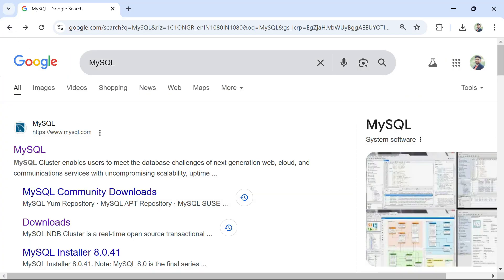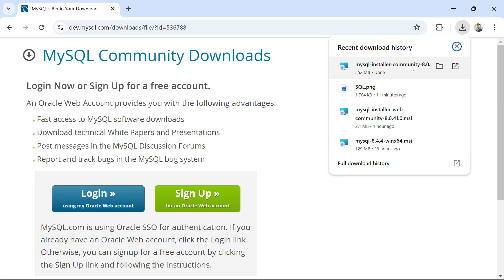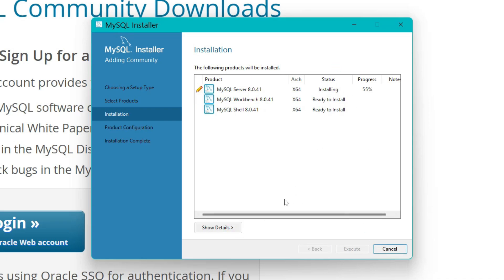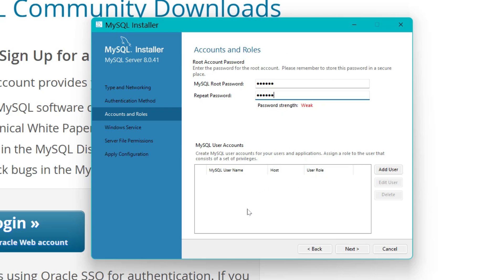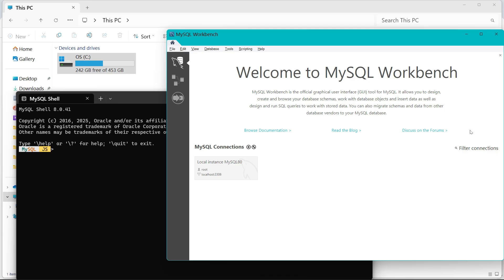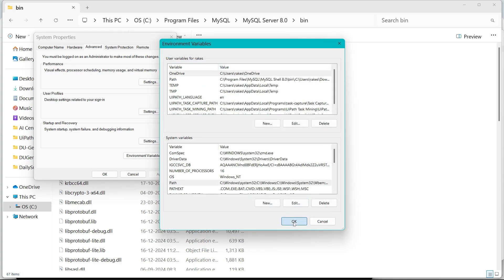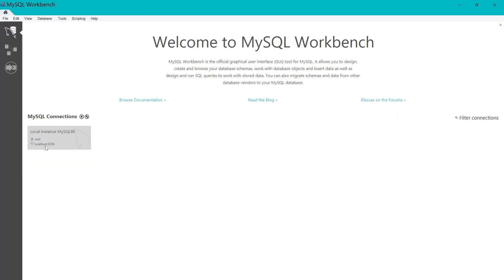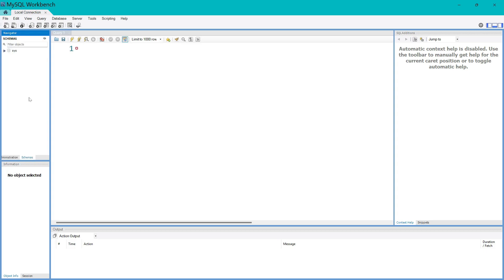How to install MySQL 8.0.41 Server and Workbench latest version on Windows 11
Want to install MySQL 8.0.41 Server and Workbench on Windows 11? In this step-by-step guide, I'll show you how to download, install, and configure MySQL 8.0.41, along with setting up MySQL Workbench for database management.

🔹 Topics Covered:
✅ Download MySQL 8.0.41 (Latest Version)
✅ Install MySQL Server and Workbench
✅ Configure MySQL Server (Root Password, Authentication)
✅ Set Up MySQL Workbench for Easy Database Management
✅ Verify Installation & Run Your First SQL Query

🚀 Perfect for beginners and professionals looking to install MySQL smoothly!